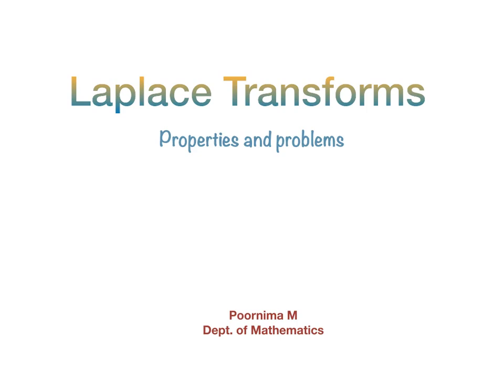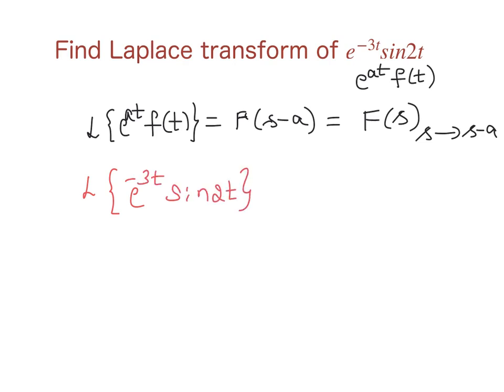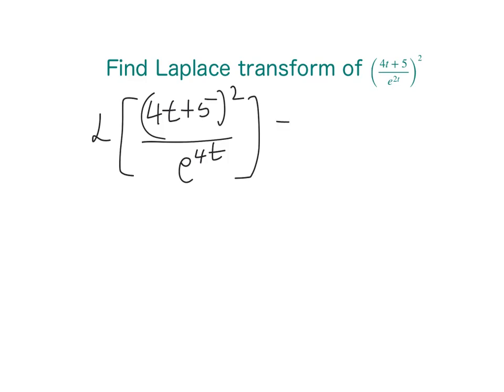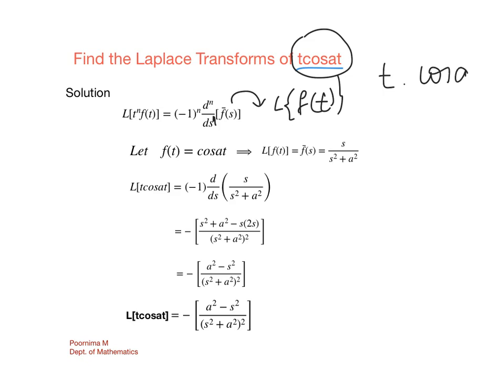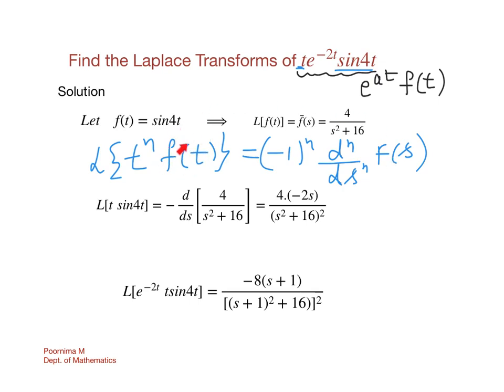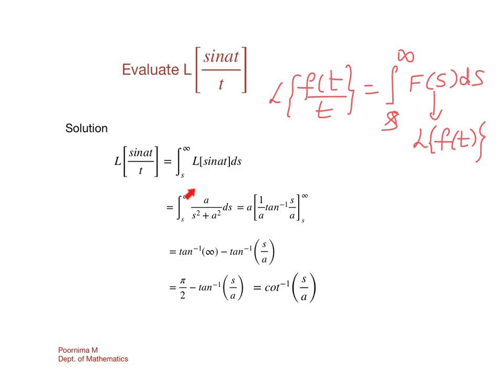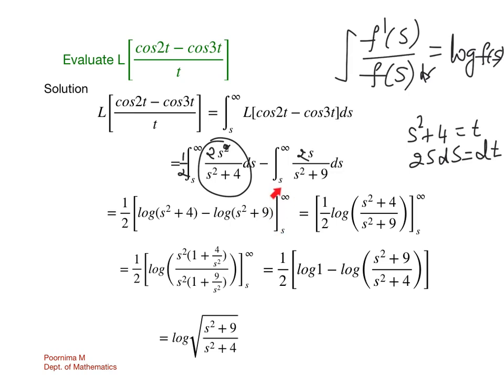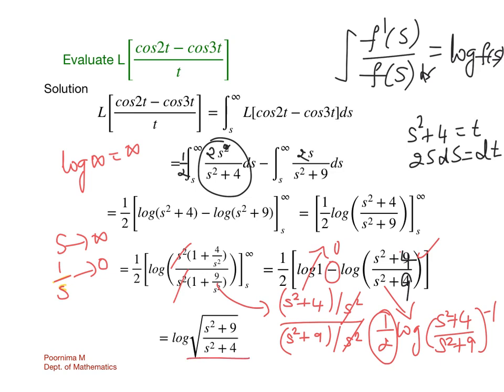Shifting , Multiple by t and Division by t properties- Problems